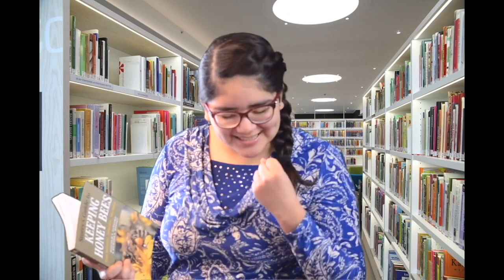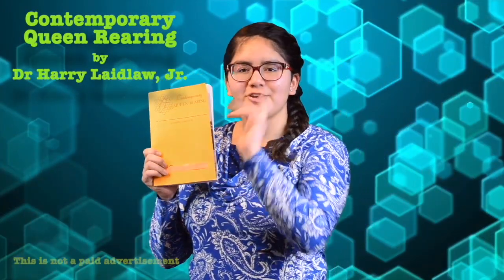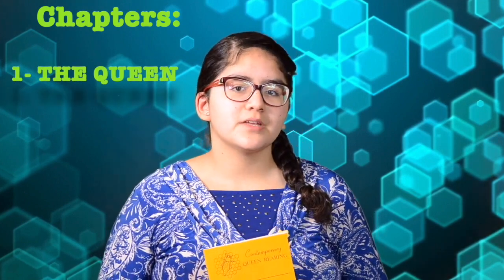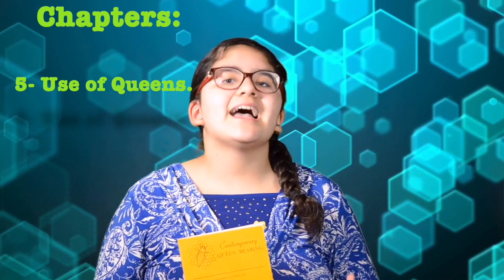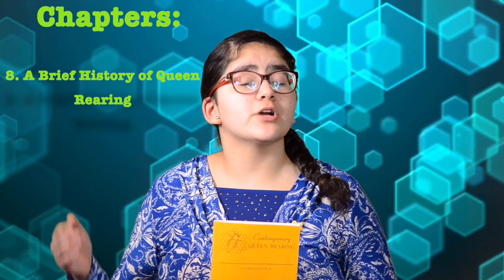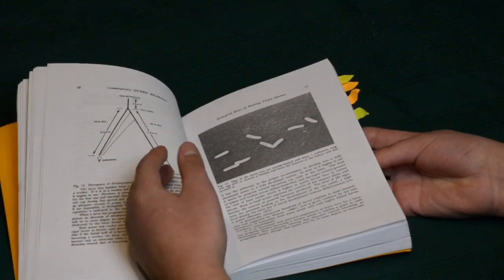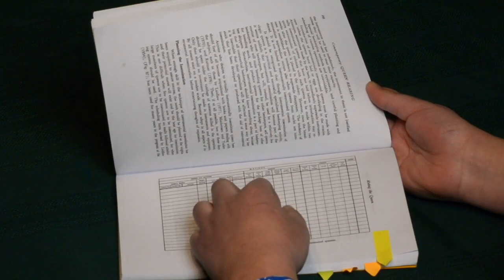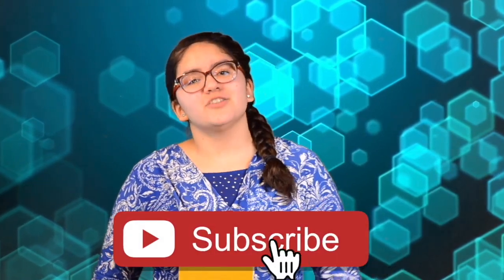NEW SECTION - Contemporary Queen Rearing Book Review!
Our new section in BEES R' FUNNY, we decided to introduce "BOOK REVIEW" episodes, all the information showed in this section will try to help you decide to buy or not the book we are reviewing, so we hope you find this section useful.
Yara J. & Malvie

Thank you soooo much for the support!.
Yara J. & Malvie.

Book Reviewed:
CONTEMPORARY QUEEN REARING by Dr Harry Laidlaw

VIDEO MAKING

Camera NIKON D7000:

Lens: Sigma Macro Zoom 70-300mm (amaizing lens)
UV Filter:

Shotgun Microphone at 8 feet:

Lens: Nikon AF-S FX NIKKOR 50mm f/1.8G

Light Weight Tripod:

WE WILL BE MORE THAN HAPPY TO REVIEW ANY BOOK, OR PRODUCT RELATED TO POLLINATORS AND BEES.